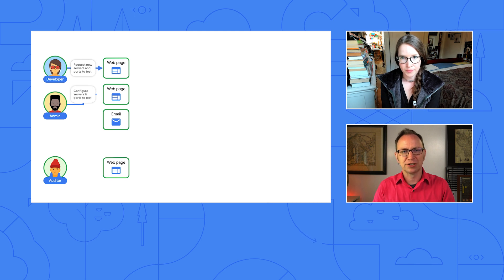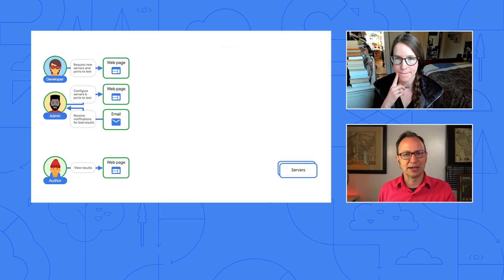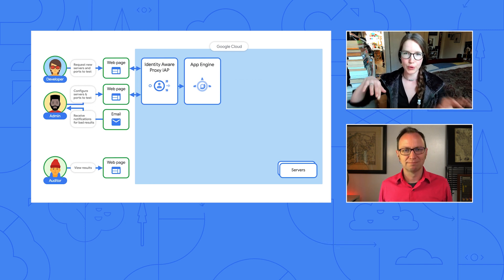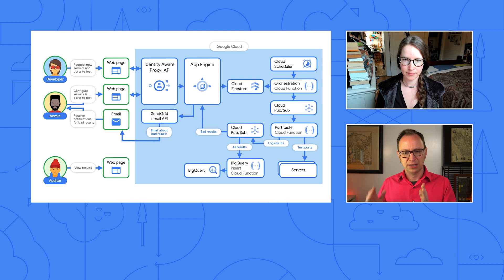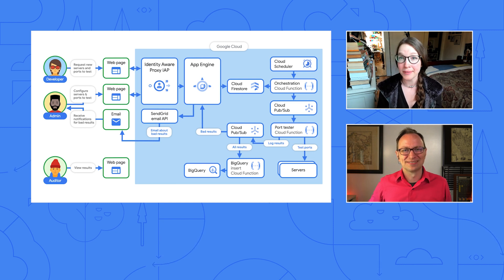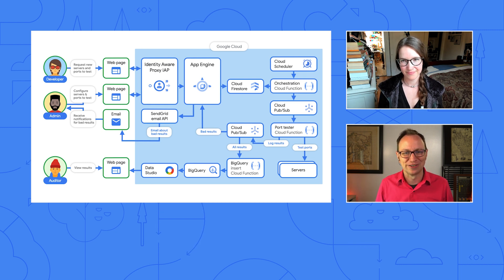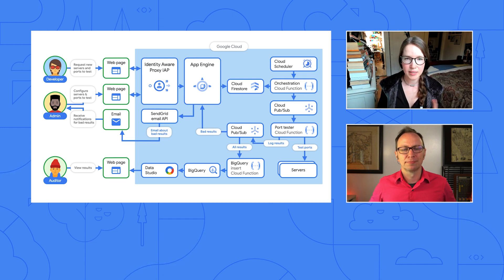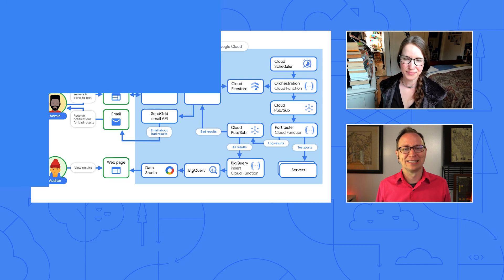Designing a serverless app on Google Cloud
Looking to design a serverless app on Google Cloud but unsure which products to use? This video covers step by step where to host your app, what database to use, and how to schedule nightly jobs to compare expected vs. actual data.

Timestamps:
0:00​ - Intro
1:40 - Web front-end
2:52 - Storage
4:25 - Schedule nightly jobs
5:20 - Run nightly jobs reliably
7:59 - Email the results of the nightly jobs
9:57 - Create a dashboard
12:00 - Walkthrough of the finished design
13:00 - Wrap-up

Product: Cloud Workflows, Cloud Console; fullname: Martin Omander, Dina Graves;